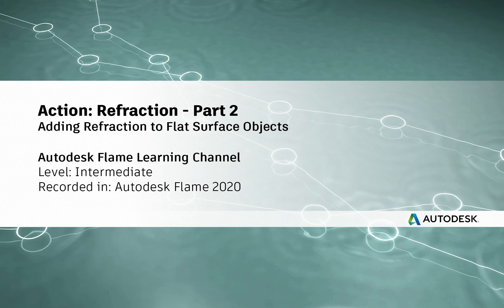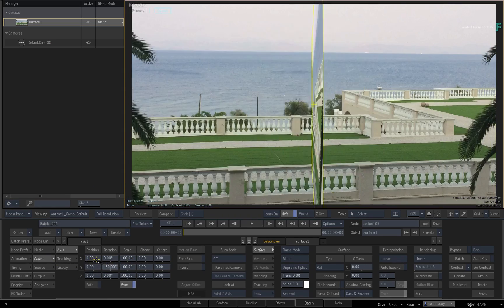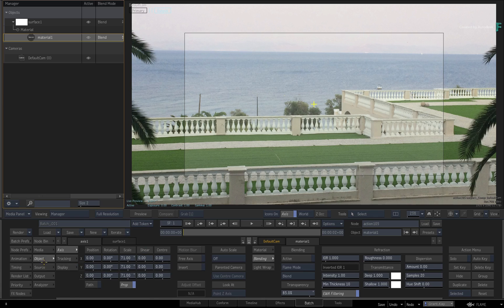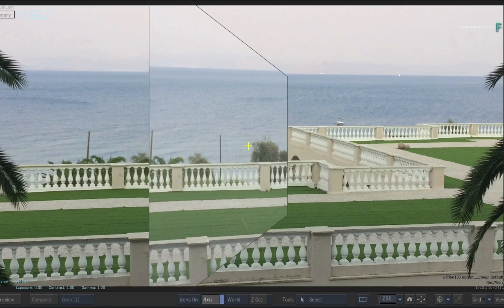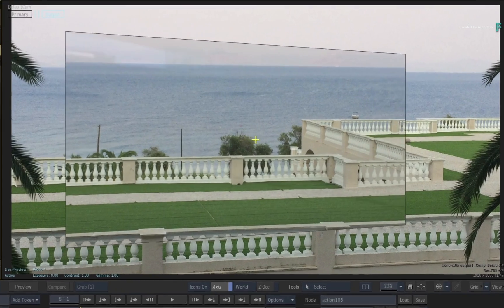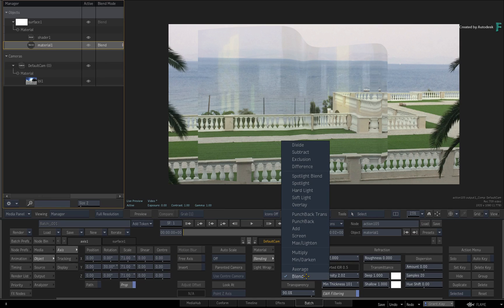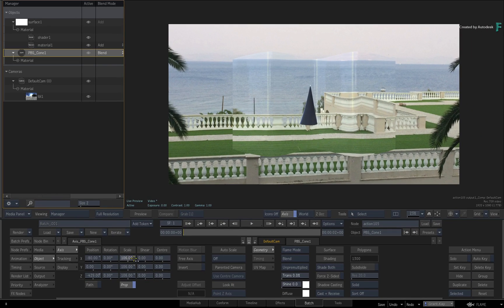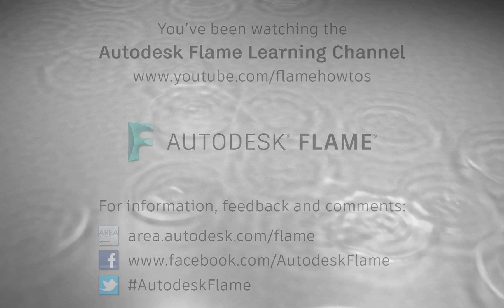Action Refraction - Part 2 - Flat Surface Refraction - Flame 2020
Level: Intermediate
Recorded in: Autodesk Flame 2020

Refraction in Action has introduced some really creative opportunities but did you know that its not just limited to 3D models?

In the new video example added to added to the Flame Learning Channel, you learn how refraction can work with a flat object such as a surface object or a flat 3d plane geometry.

You'll also see how extended bicubics can affect light refracting through a surface.

Finally we'll discuss what happens when you have multiple overlapping objects in composite and they have refraction!